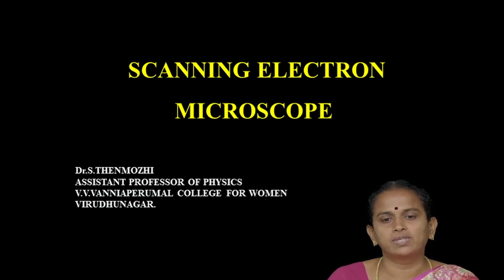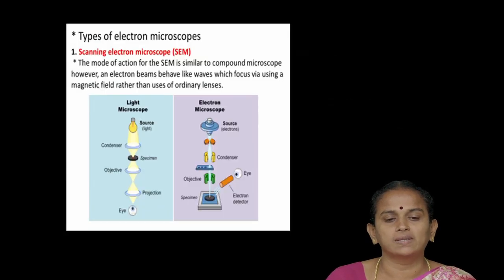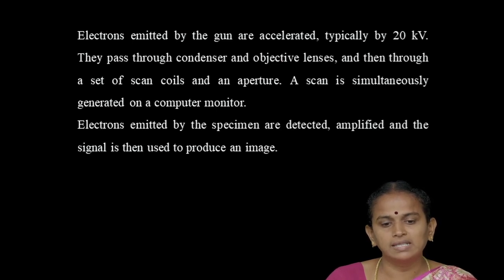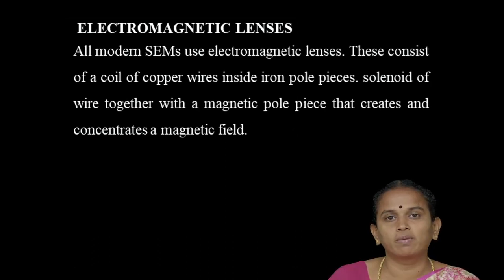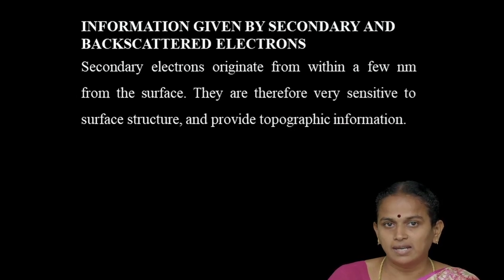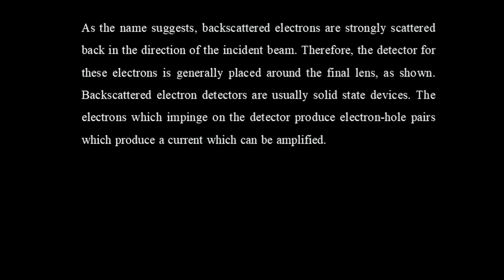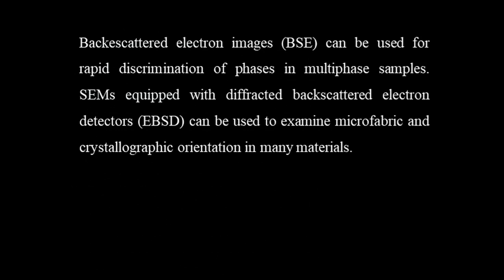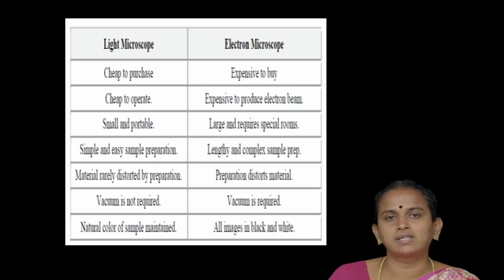Scanning Electron Microscope